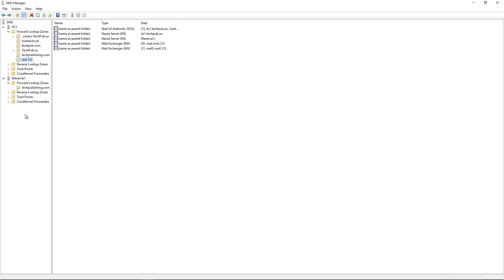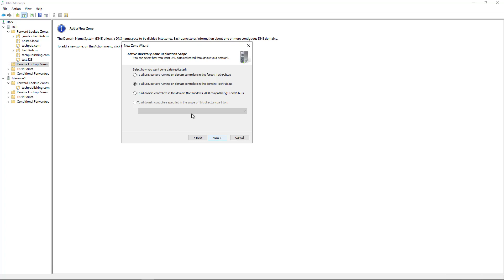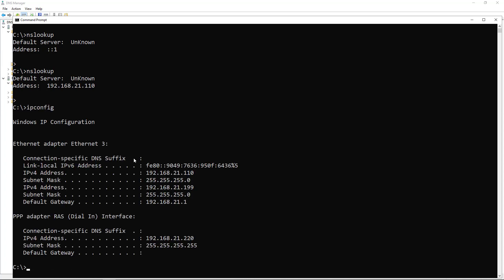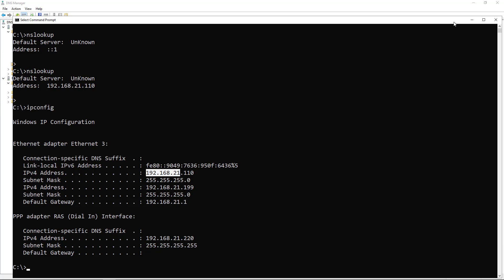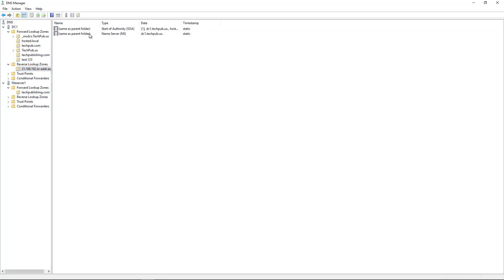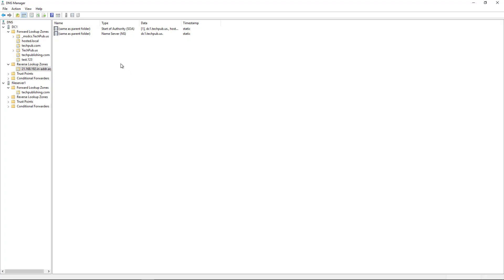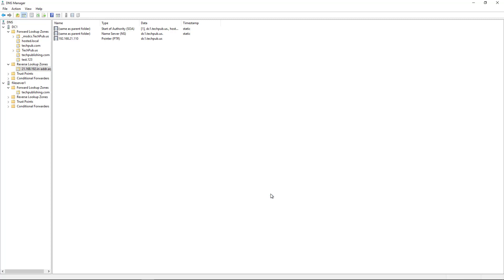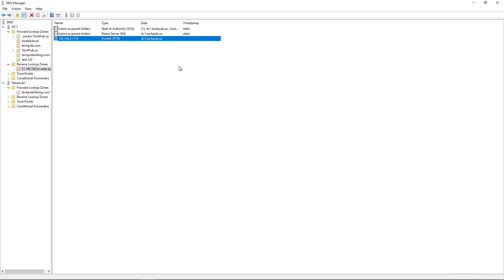How to Create a Reverse Lookup DNS Zone in Windows Server 2019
Professor Robert McMillen shows you how to create a Reverse Lookup DNS Zone in Windows Server 2019.